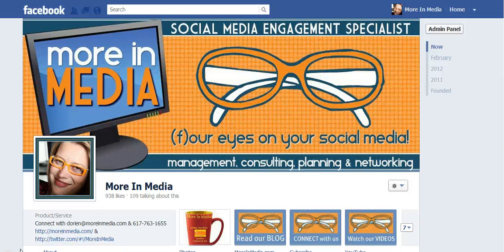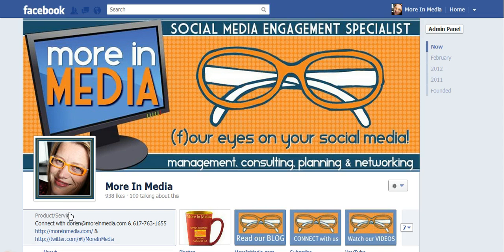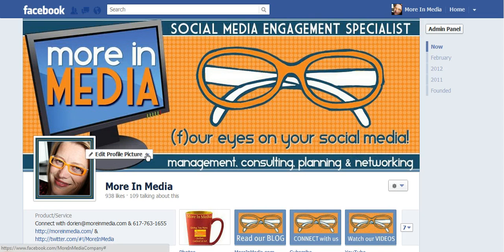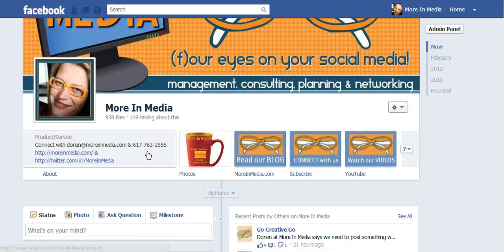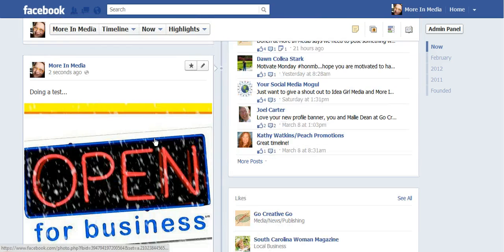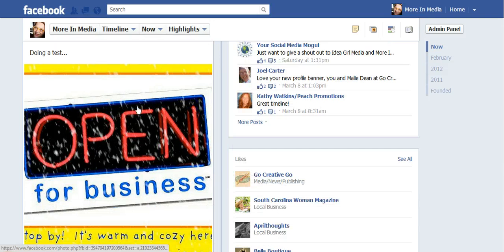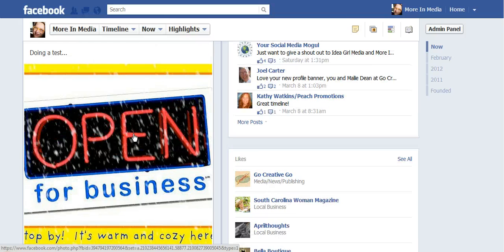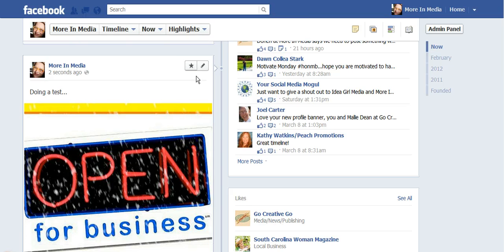Timeline for Pages Tip - 'How to adjust your image thumbnail'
Timeline for Page Tip by Dorien Morin-van Dam of More In Media. Timeline Tip: 'How to adjust image thumbnail.'